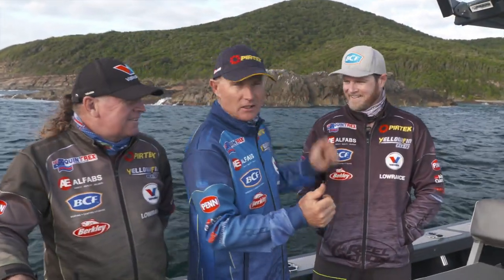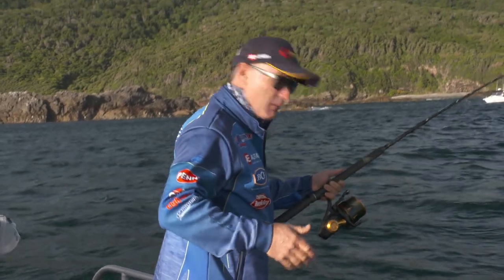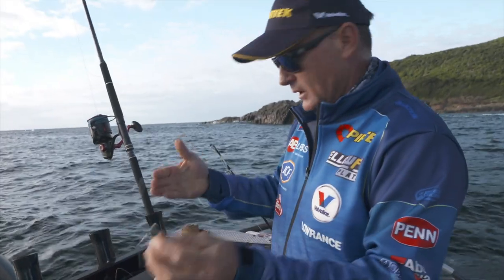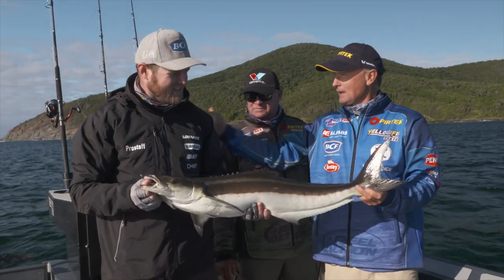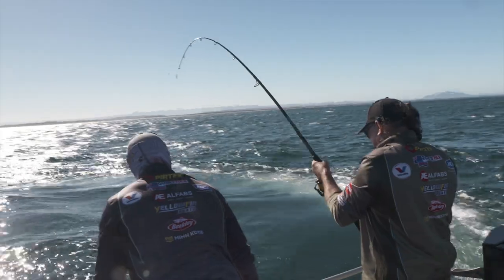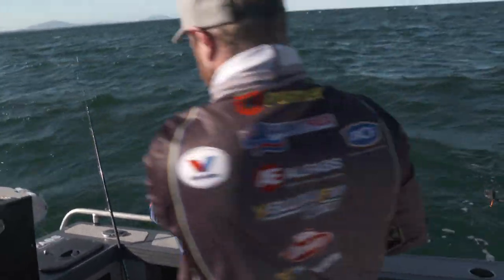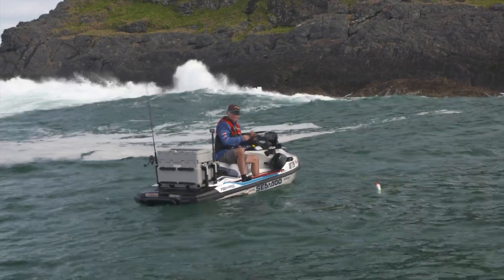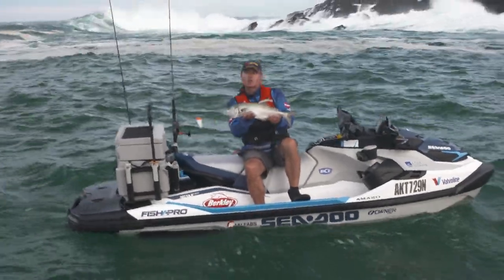How to catch Spanish Mackerel and Cobia on live baits plus Sea-Doo Tailor fishing.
Reel Action Series 9 Episode 19
Seadoo Tailor- Forster sport-fishing

Guesty kicks the show off casting the wash for big green back tailor from the PWC.
Sammy Hitzke and Barney change things up with the three of them sport fishing out of Forster. Cobia, tuna and one cracking big Spanish mackerel are the result.